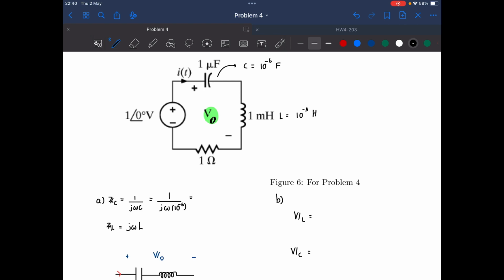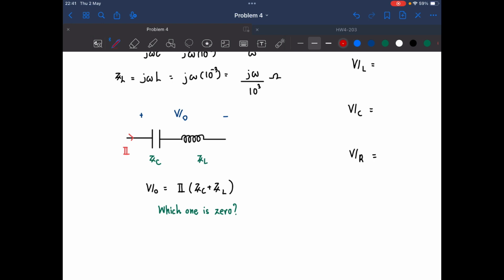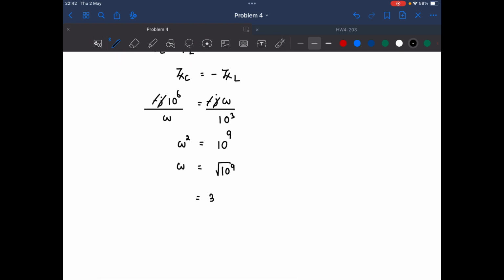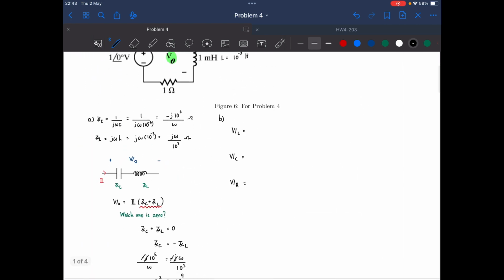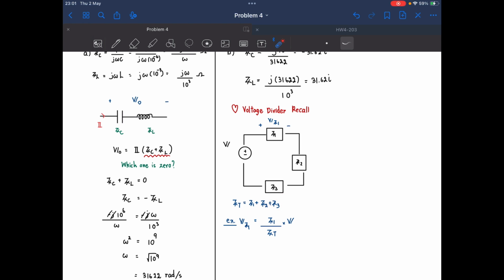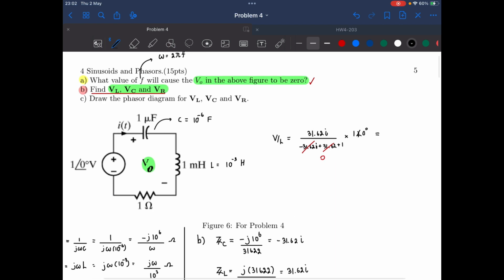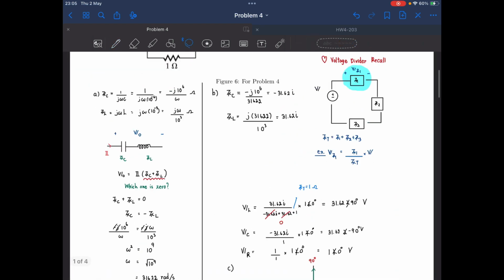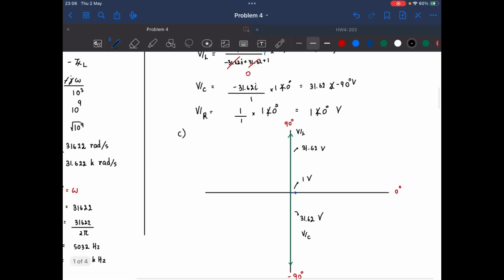EES203 Homework 4 Problem 4 [SOLUTION]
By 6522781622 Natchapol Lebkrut